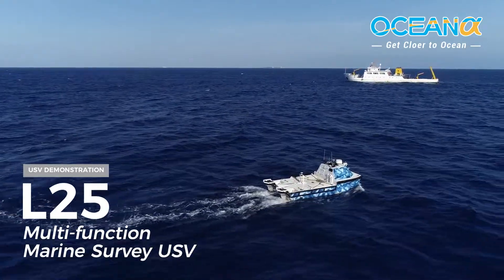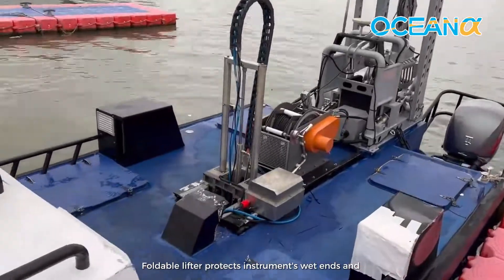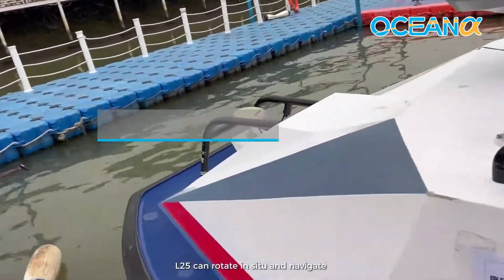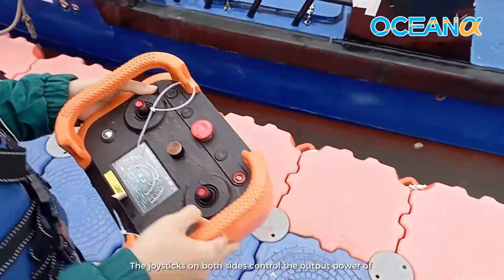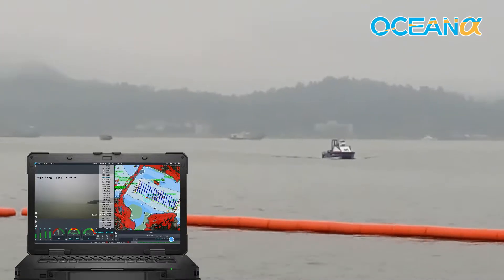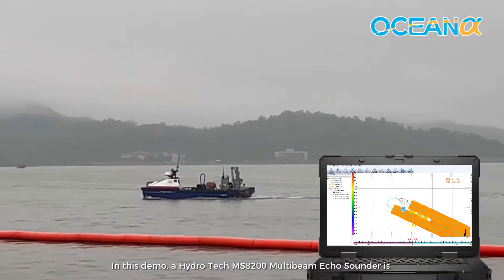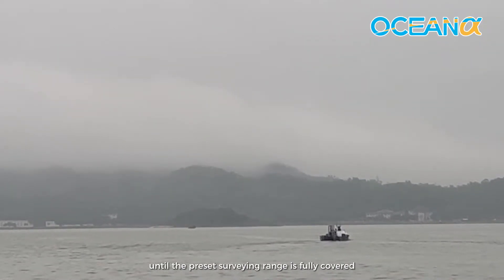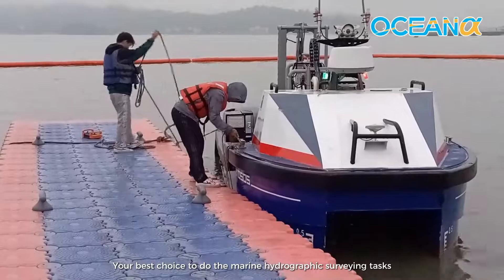OceanAlpha L25 USV Live Demo Video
OceanAlpha L25 is a multi-purpose surveying unmanned vessel designed for large lakes, rivers, ports, deep sea, and far-reaching waters. It can survive under Sea State 4 and operate under Sea State 2-3.
This video is a recording of a live demonstration when a Hydro-Tech MS8200 MBES is deployed on the L25 USV to conduct data acquisition.

Part 1: Launching the USV
Part 2: A Closer Look at the USV
Part 3: Control Mode ① - Remote Controller
Part 4: Control Mode ② - Autonomous Control
Part 5: USV Sailing Back to Shore